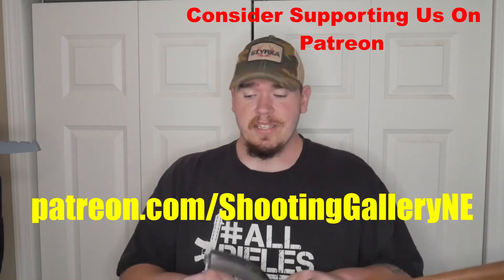Top 5 Guns I Like to Bring To The Range!!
Whats Happening everybody Hope you all had a great weekend. today we have another Top 5 Video. In This edition I discuss the top 5 guns I like to always bring to the range. It will change over the years but at the moment these are my current Favorite!

Ear Pro
Eye Pro
Range Bag
Range Mat
Caldwell Shooting Rest

Parler: @ShootingGalleryNewEngland